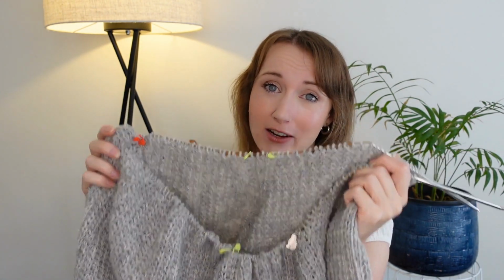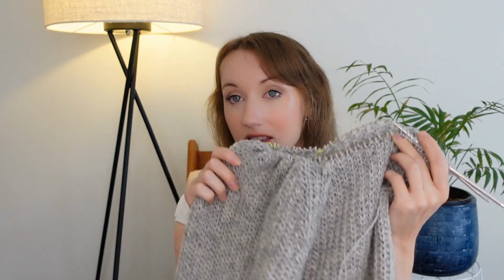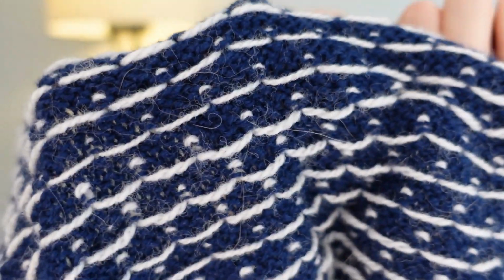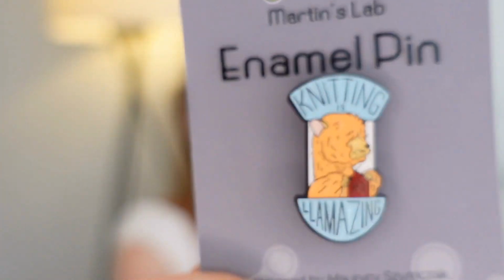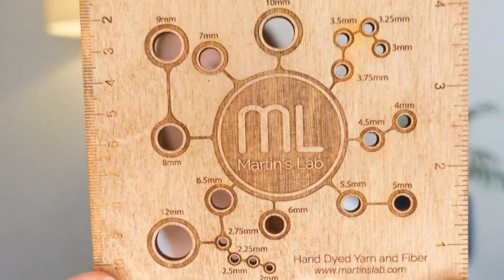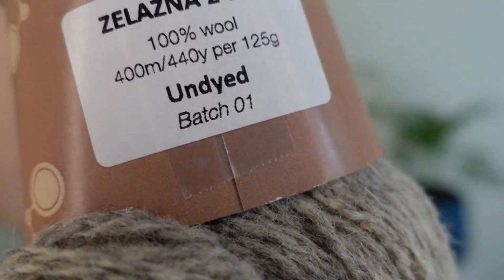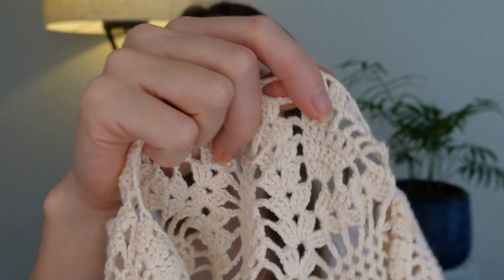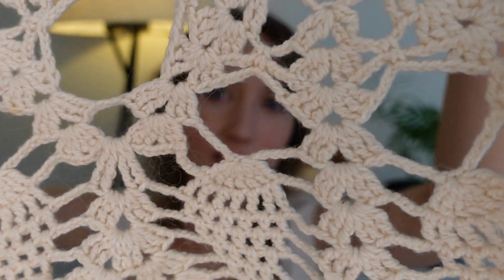Acorn Knits Ep. 5 // Zelazna Wool from Martin's Lab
Hello and welcome back to Acorn Knits- and to new viewers, welcome! 💕🐿️

This week is a little catch up on my WIP's which are both gift knits- one is for my boyfriend's father and the other is for my father! All this knitting for grown men has given me so much appreciate for how quick and easy it is to knit up garments for myself. After the sweater and cardigan are finished, I'm going to be taking a break from knitting menswear and go back to knitting cropped sweaters for women.

I'm also sharing some items I purchased online from Martin's Lab who is a hand-dyer from Poland. I didn't mention it in the video but the shipping was incredibly fast- I'll definitely be purchasing from him again in the future.

That's all folks, enjoy!

Natalia
xx

| Timestamps for all topics mentioned below |

0:40 // Ranger by Jared Flood

3:47 // Setesdal “Lice” Jumper with a Twist

5:43 // First Time Steeking using Finull by Rauma Garn

5:48 // Snældan 3 ply in Light Grey

7:45 // Zelazna Wool from Martin's Lab

8:00 // About Zelazna Wool

9:00 // Crocheted Polish Doily